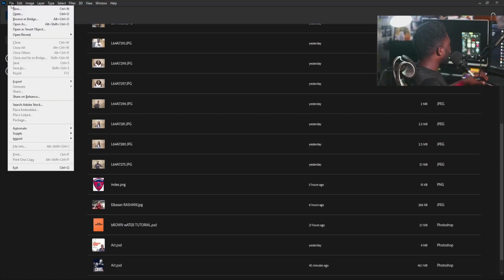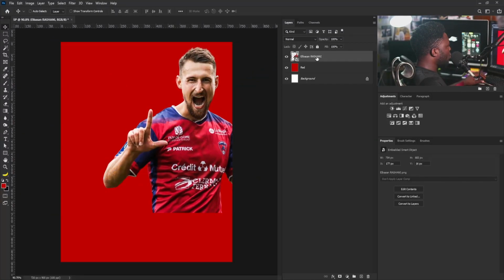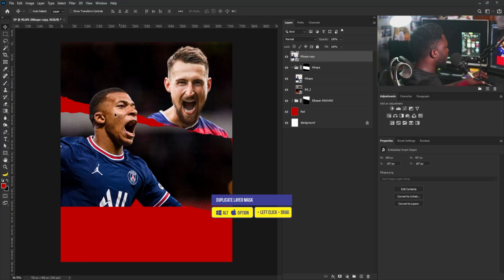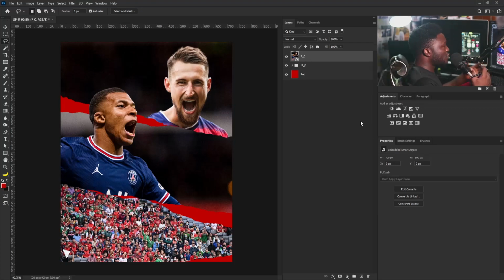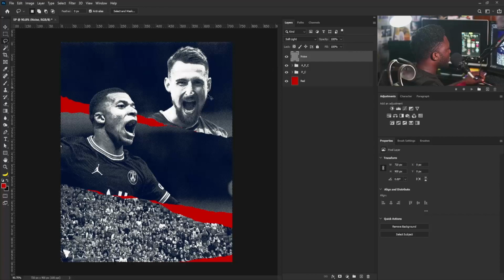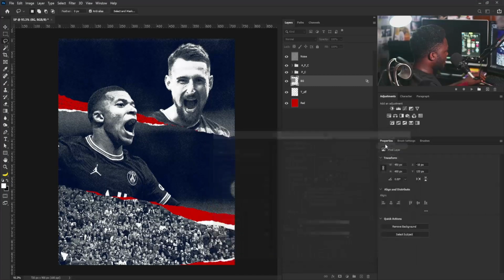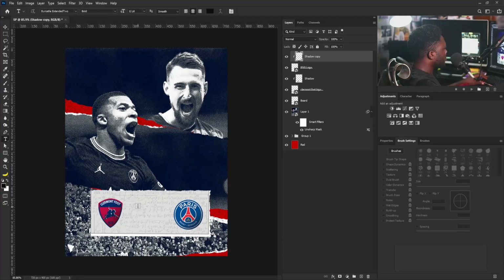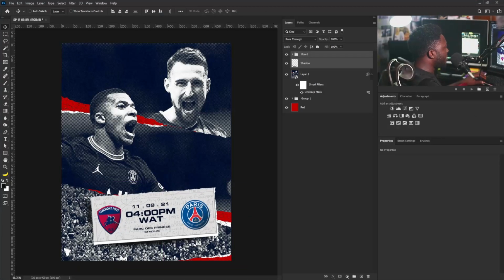Photoshop - Halftone Sport Poster Tutorial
In this tutorial you will learn how to create unique sport poster with Ceasar Graphix Pattern and Gradient.I hope you'll find this tutorial useful.